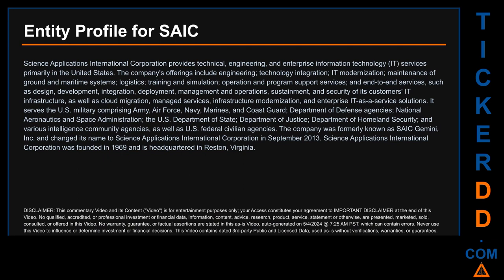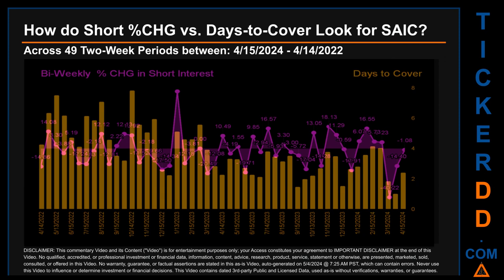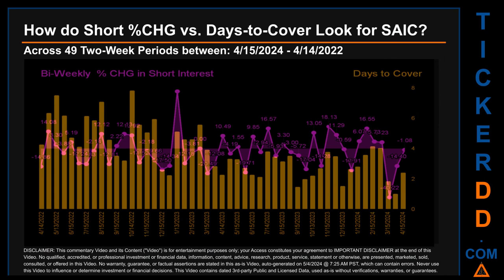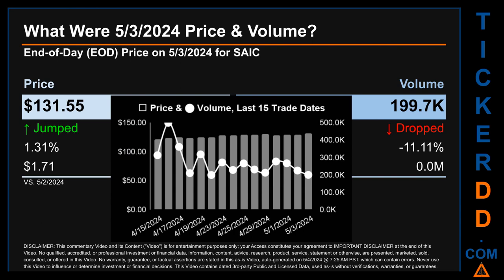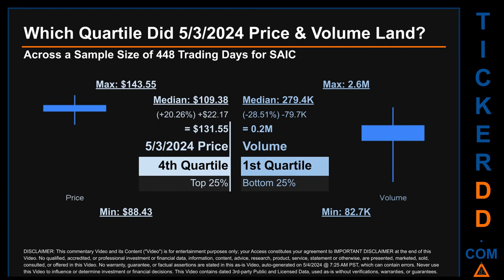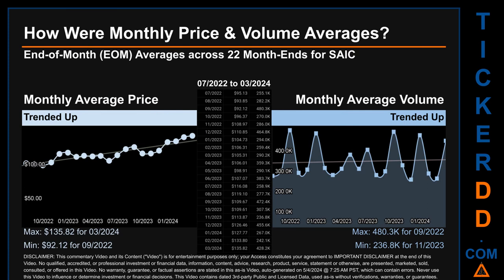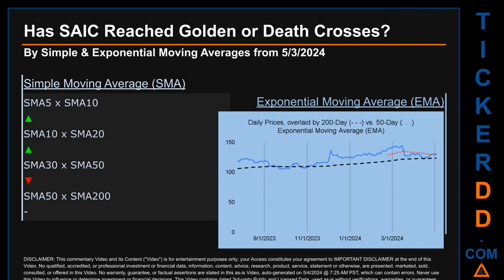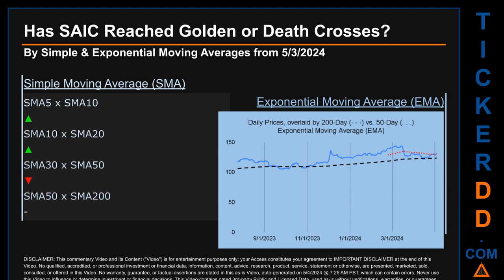What is Short Interest for SAIC SAIC Price SAIC Volume Analysis Latest News for $SAIC